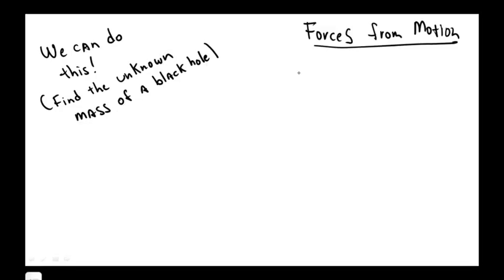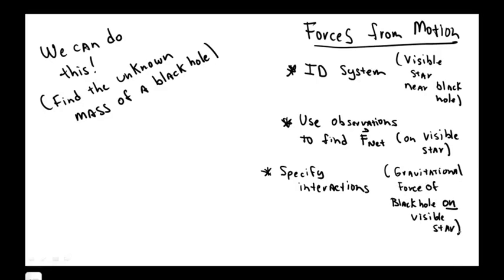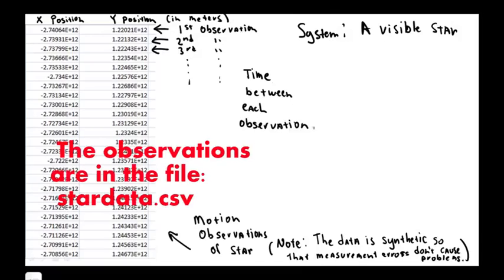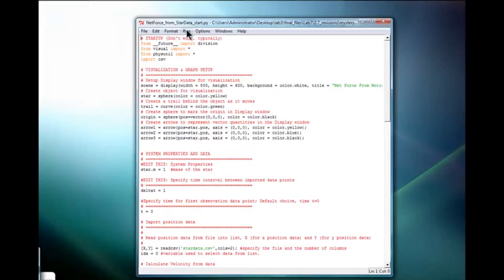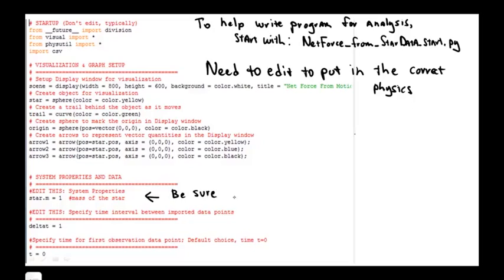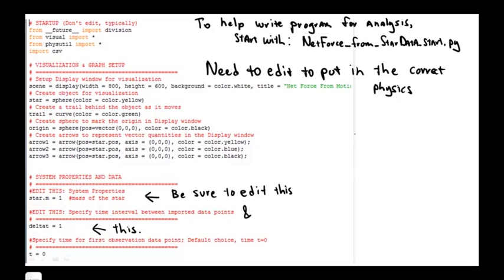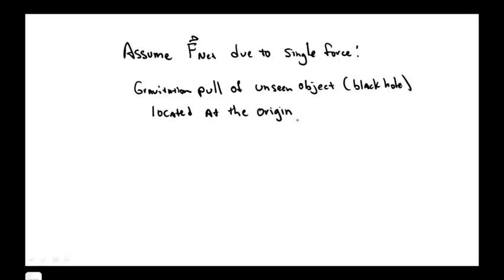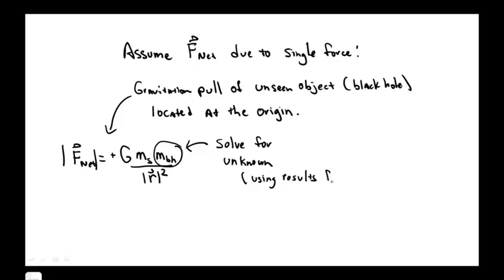5 1 6 f Black Hole Lab Introduction